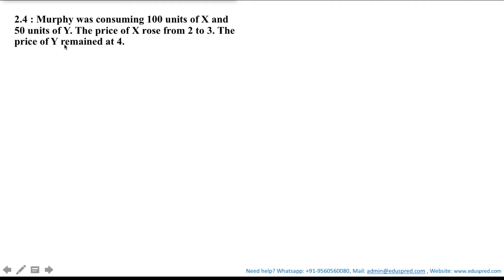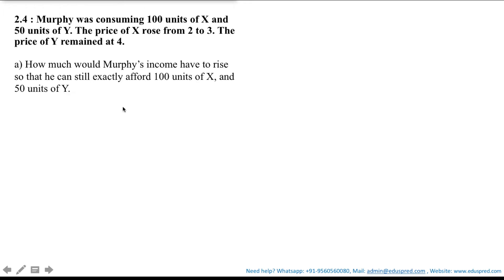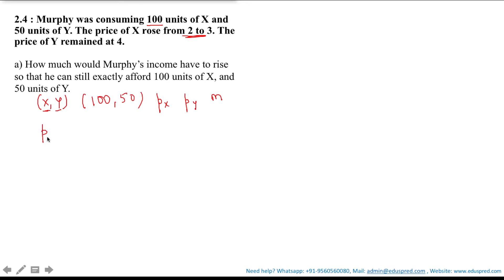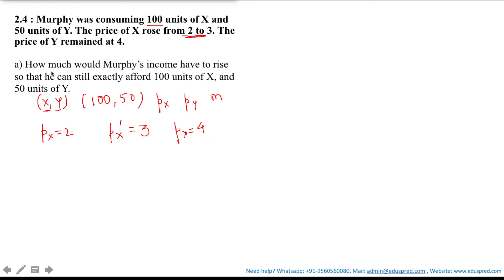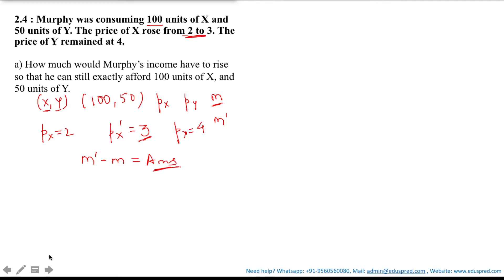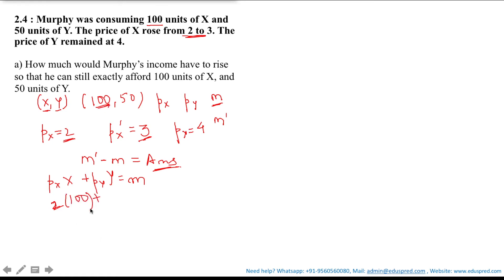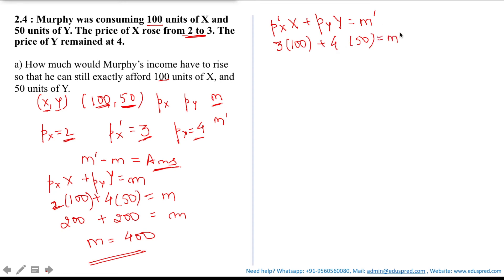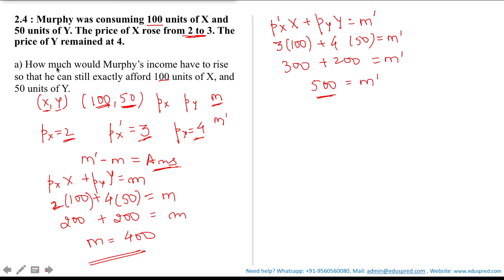Budget Constraint Q2.4 (From 'Workouts in Intermediate Microeconomics' by Hal Varian)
Question: Murphy was consuming 100 units of X and 50 units of Y. The price of X rose from 2 to 3. The price of Y remained at 4.

a) How much would Murphy’s income have to rise so that he can still exactly afford 100 units of X, and 50 units of Y.

0:00 Introduction to Question 2.4: Murphy was consuming 100 units of X and 50 units of Y. The price of X rose from 2 to 3. The price of Y remained at 4.

0:17 a) How much would Murphy’s income have to rise so that he can still exactly afford 100 units of X, and 50 units of Y.